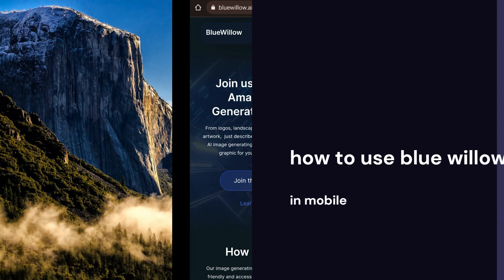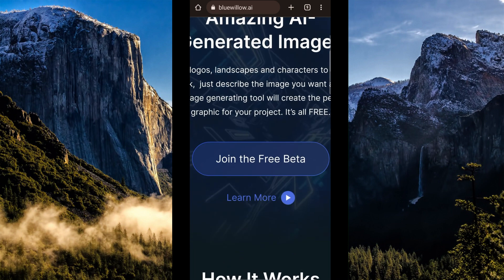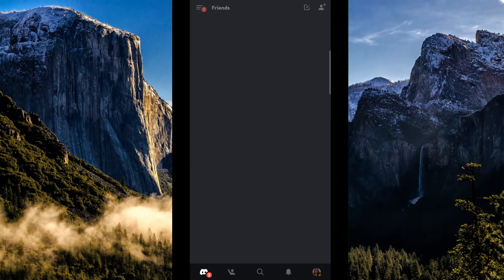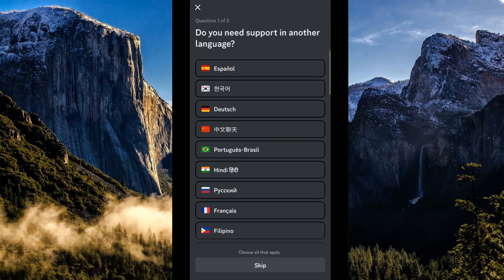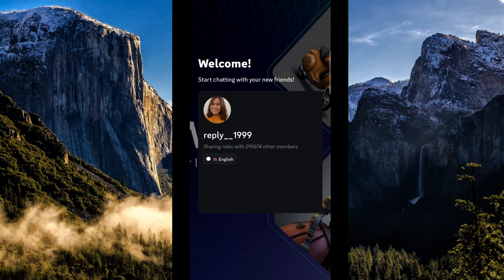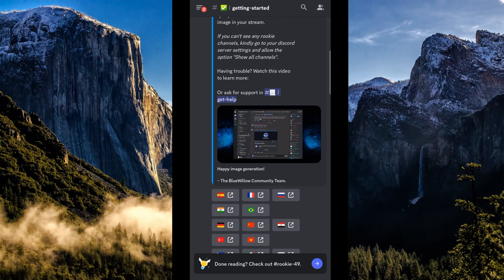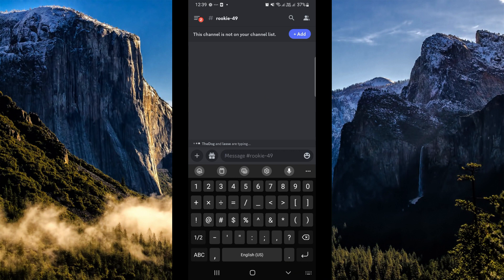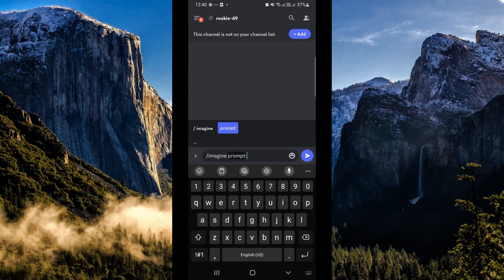How to Use Blue Willow in Mobile (BlueWillow Ai Tutorial)